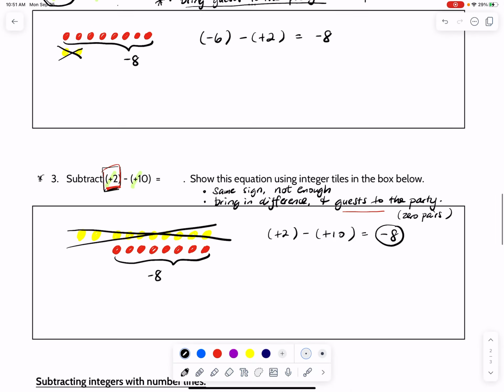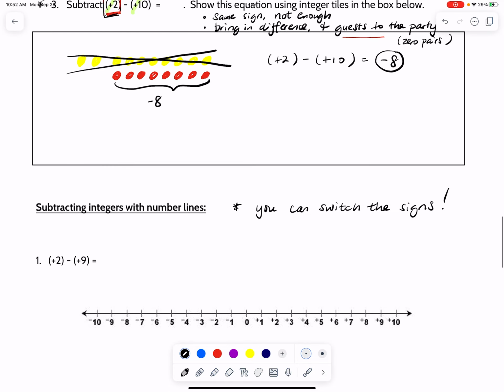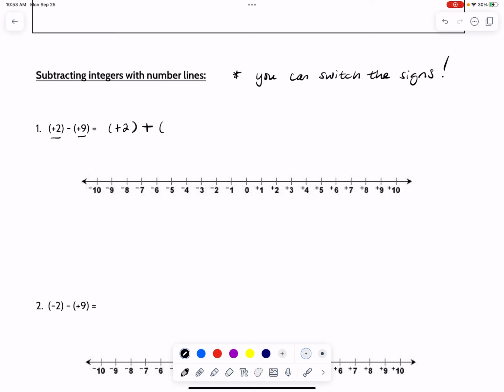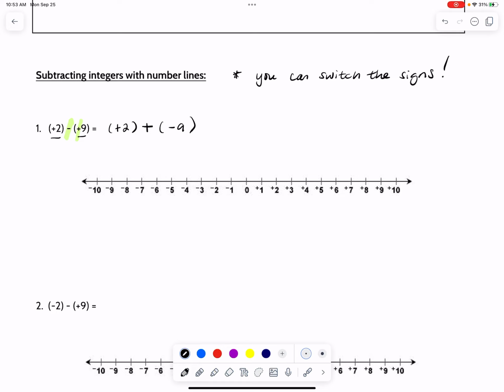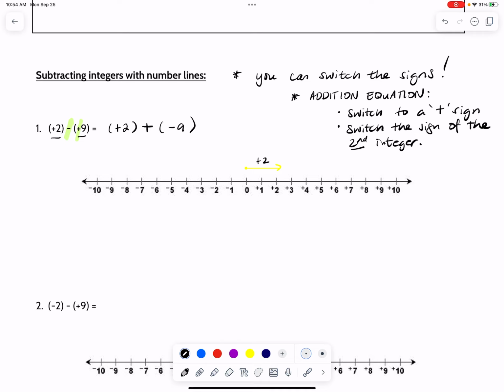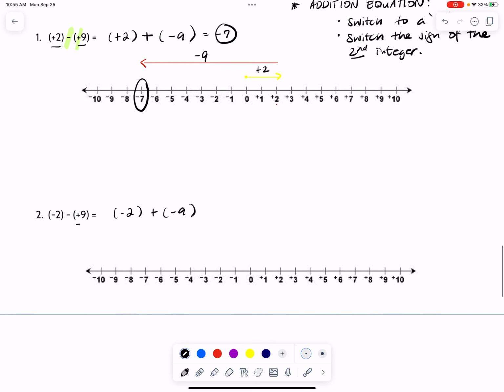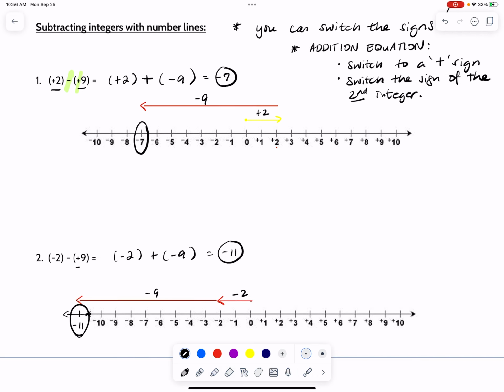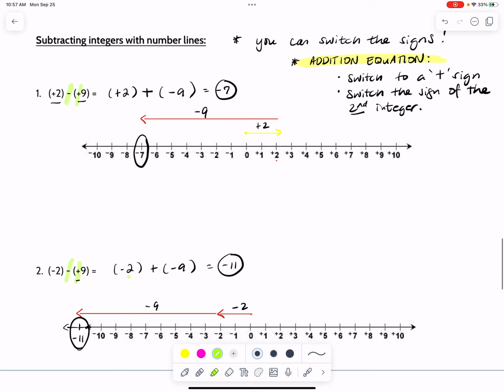Math 7 Unit 1 Lesson 1.3 Subtracting Integers with a Number Line Part II